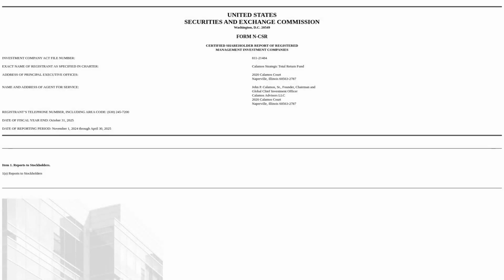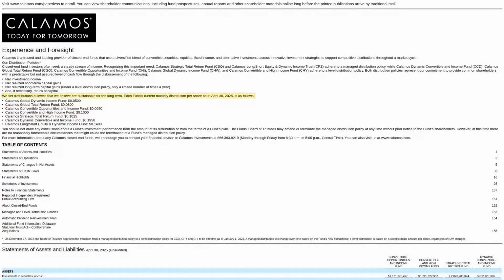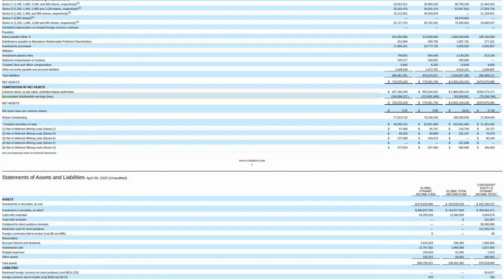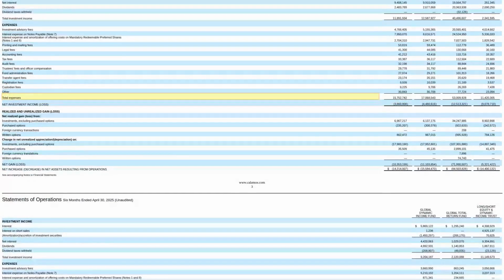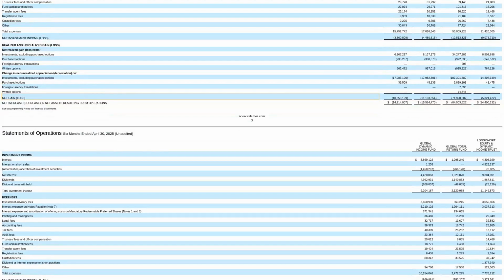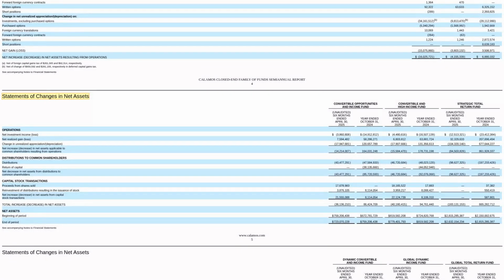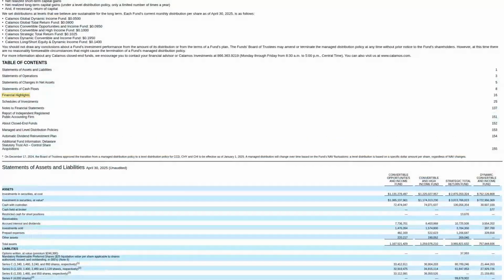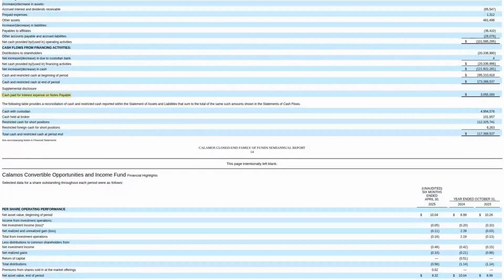Calamos: Is My Managed Distribution Safe? The SEC Filing Signals Risk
if you want to go deeper, here are some details:
Company: CALAMOS STRATEGIC TOTAL RETURN FUND
Filing Type: N-CSRS
Publication Date: Fri, 27 Jun 2025 12:16:27 EDT

Filing Details:
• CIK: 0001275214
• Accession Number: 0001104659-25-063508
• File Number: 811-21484